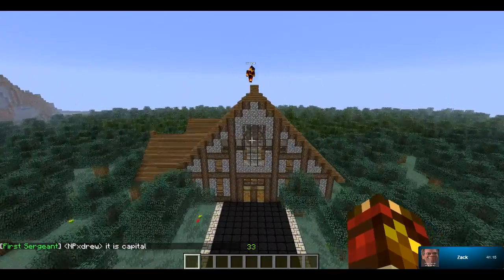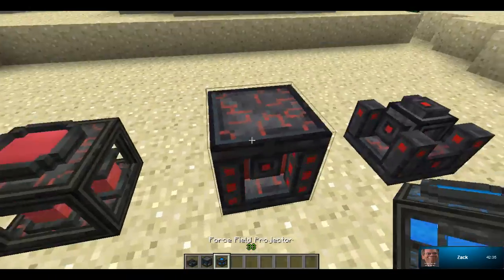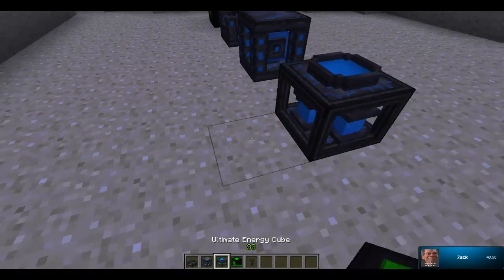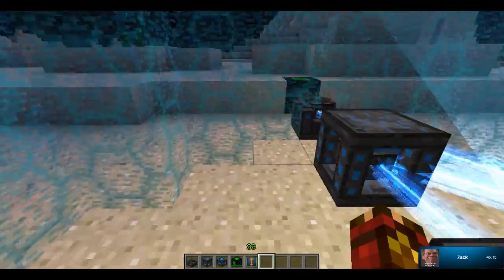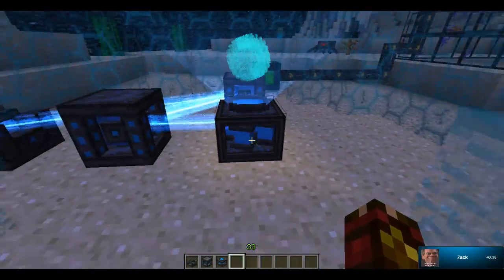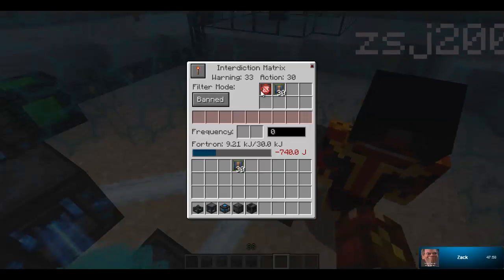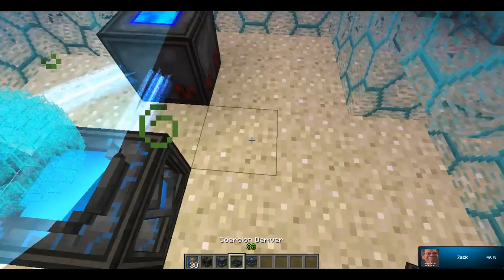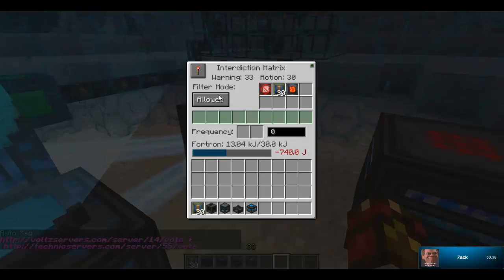Tutorial-MFFS Part One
This video includes MFFS projectors, coercion derivers, fortron capacitors, interdiction matrix's, and biometric identifiers. Made by Toxic and Zsj.